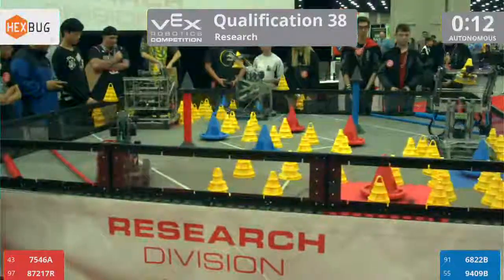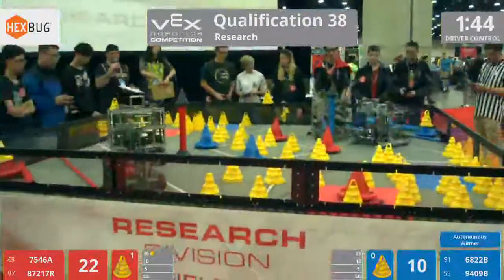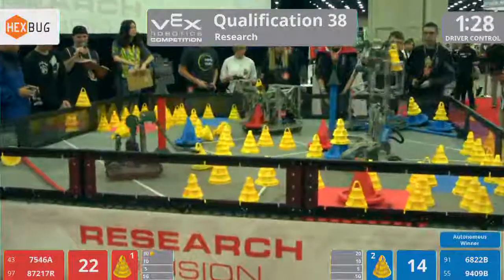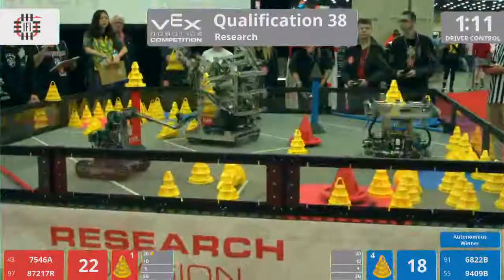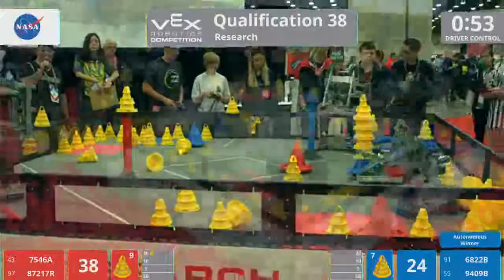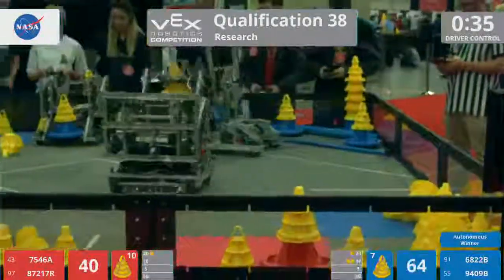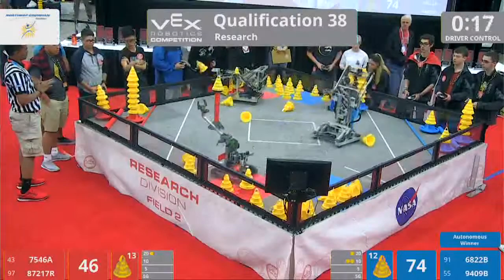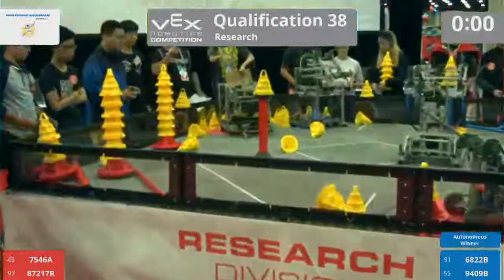2018 VRC Res Q38 - 7546A 87217R vs 6822B 9409B - 87 to 94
Red - Score 87:
7546A (SH Bestic-Hµ│èµÇØÕ£░, Shanghai Bestic Education Training Limited, Shanghai, Shanghai, China)

87217R (Rangers, Riverside High School, El Paso, Texas, United States)

Blue - Score 94:
6822B (Red Devils, Evanston High School, Evanston, Wyoming, United States)

9409B (ABJ Robotics, Archbishop Jordan Catholic High School, Sherwood Park, Alberta, Canada)